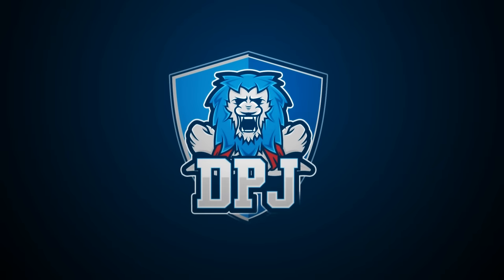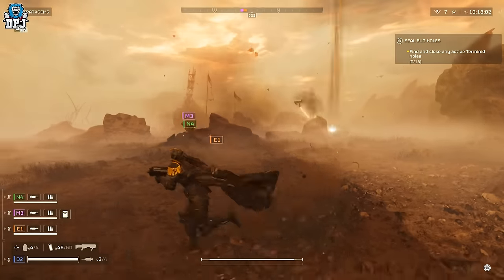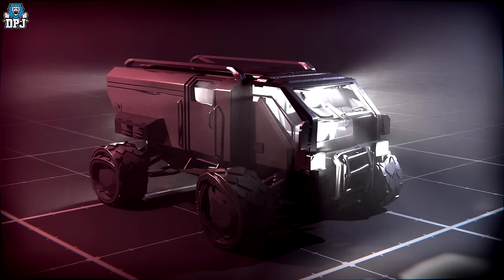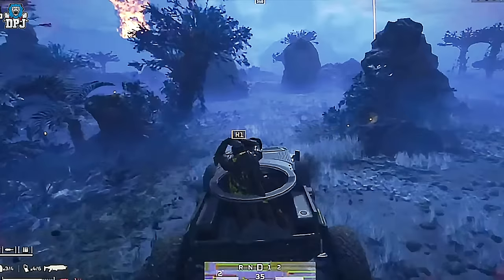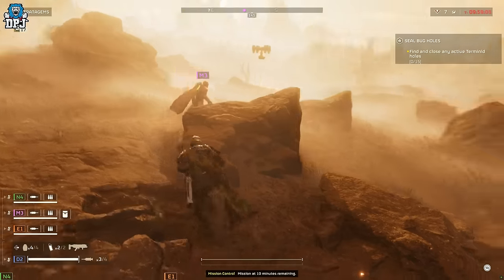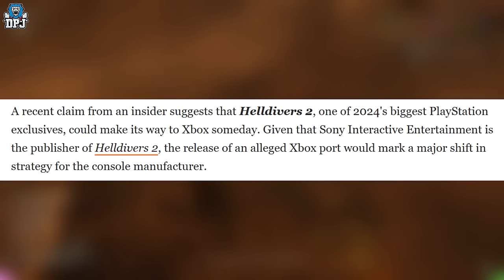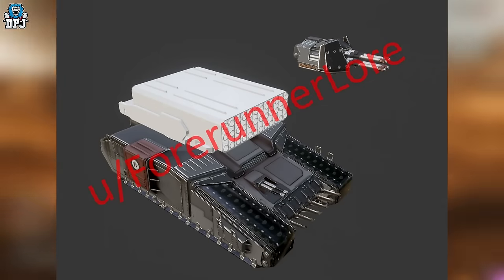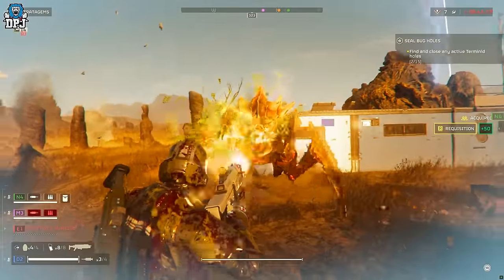Helldivers 2 NEW LEAKS LOOK INSANE! - New Vehicles & Stratagems! - Xbox Port? & New BIG Missions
00:00 Intro & Video Overview
01:42 New Vehicles / Stratagems
05:12 AD-289 Angel Stratagem Gameplay
07:02 Helldivers 2 On Xbox?
09:25 Automaton Turret Tank
10:05 New Mission Objectives